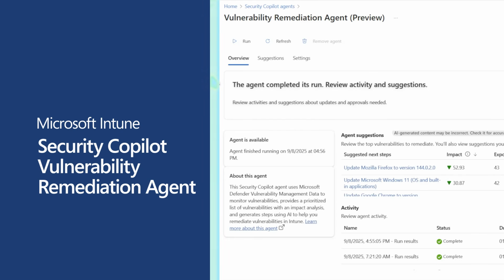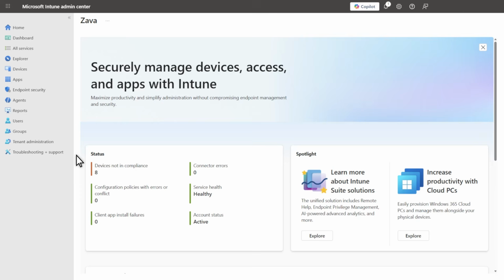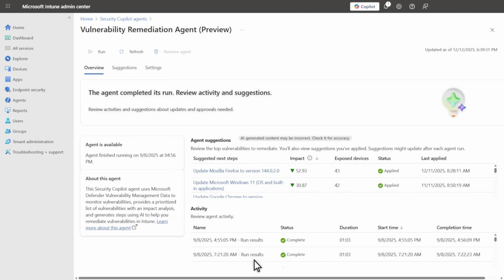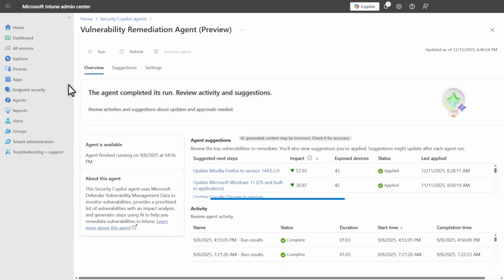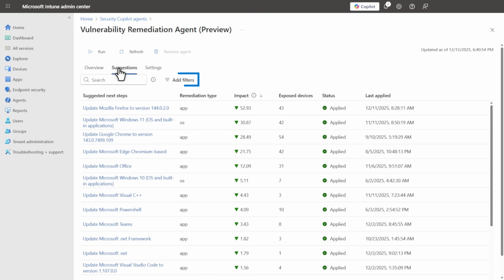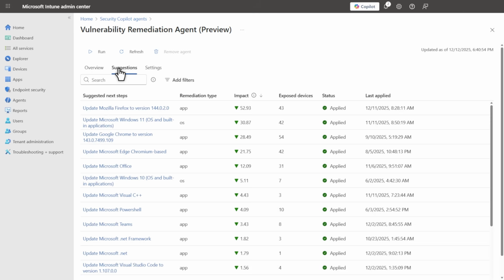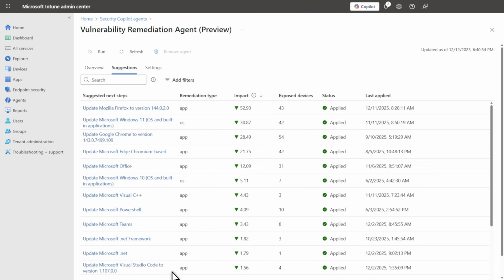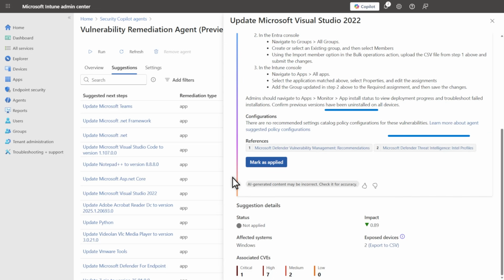Microsoft Intune | Security Copilot Vulnerability Remediation Agent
Get to know the Security Copilot Vulnerability Remediation Agent in Microsoft Intune and how it identifies and prioritizes CVEs across managed devices using insights from Defender Vulnerability Management. In this video, walk through setting up the agent, reviewing prioritized vulnerability recommendations, and exploring the agent’s activity, settings, and suggestions along with step-by-step remediation guidance in Intune, guidance on tracking applied fixes, and how to monitor vulnerability reduction over time.